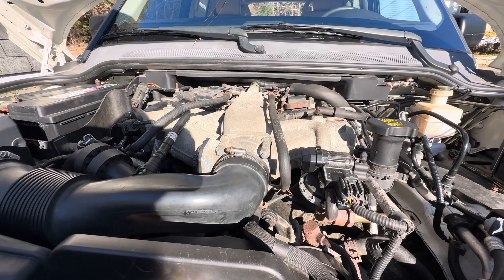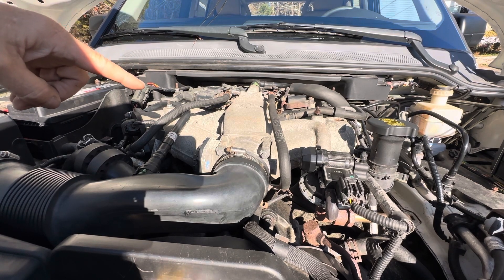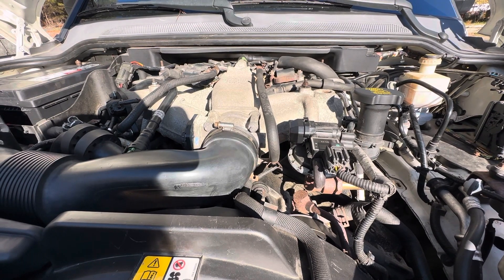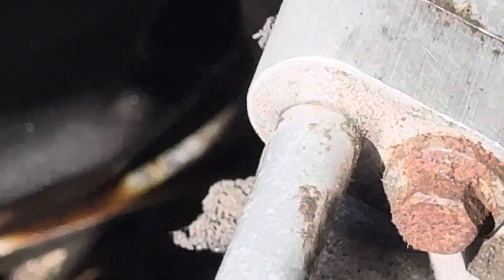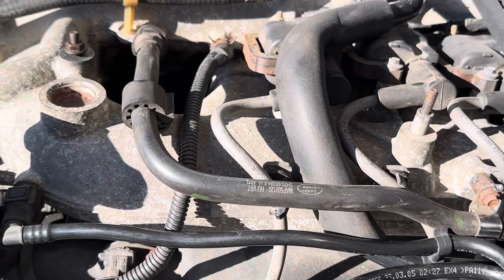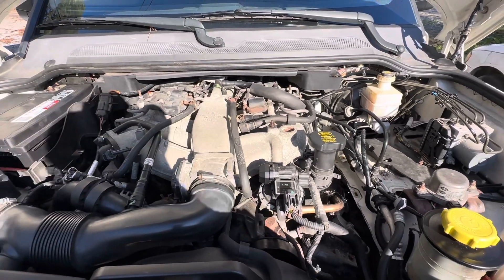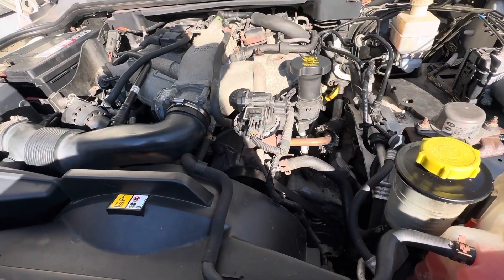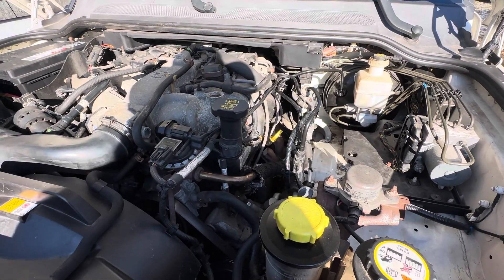with the lr3 rover project part 1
Southside Channel